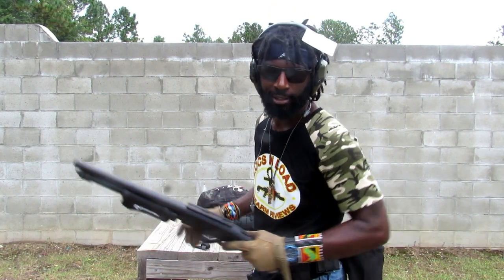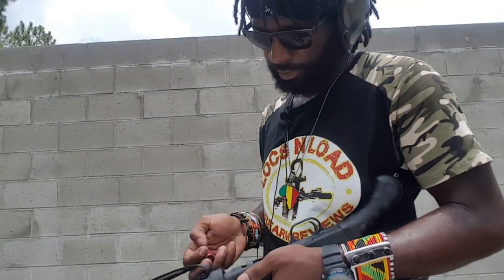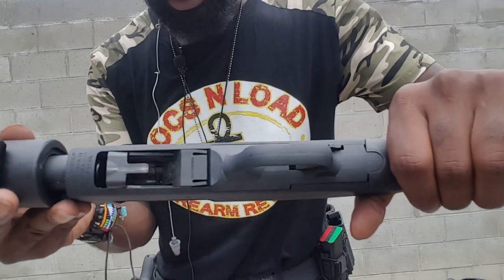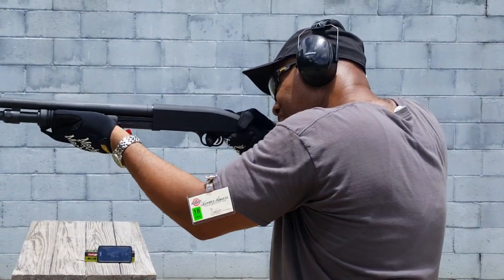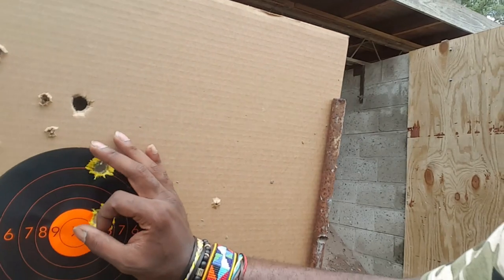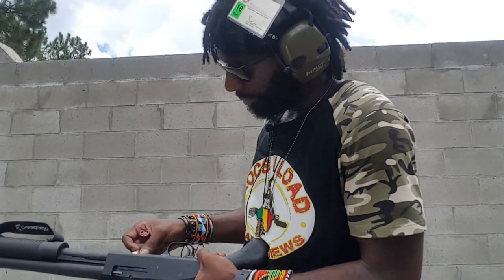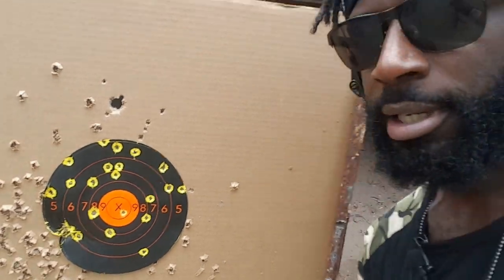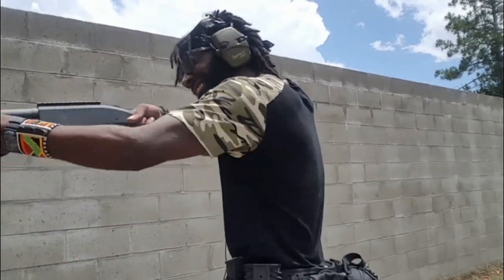MOSSBERG SHOCKWAVE WITH AGUILA MINISHELLS